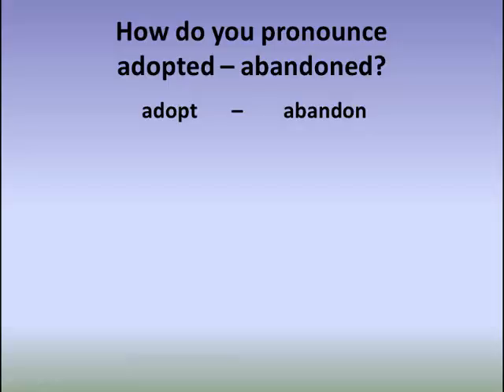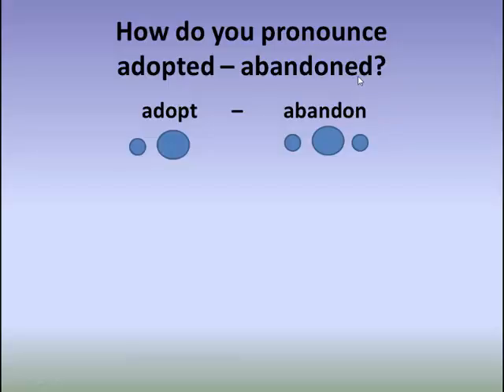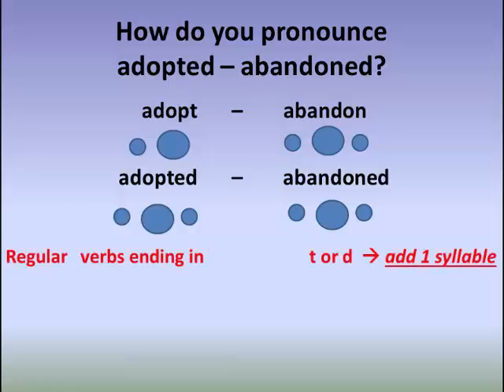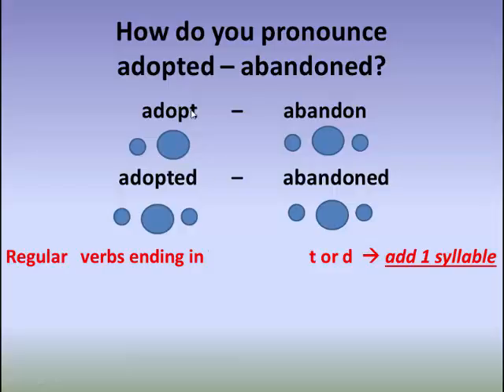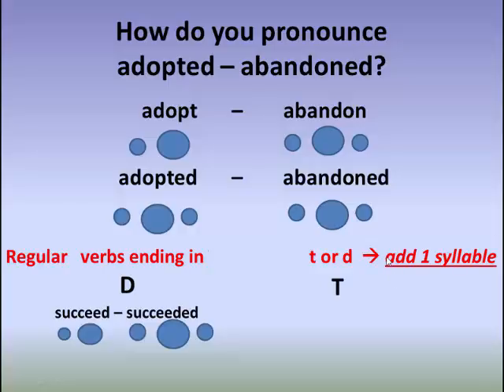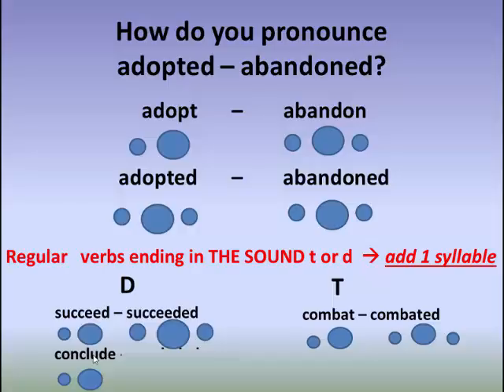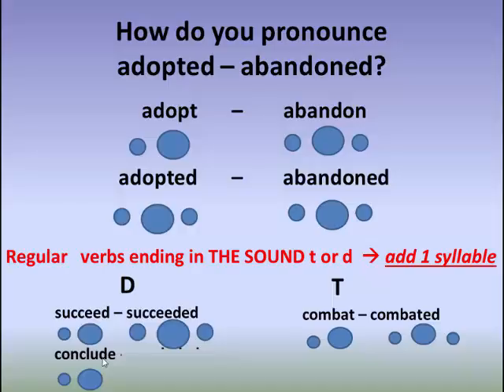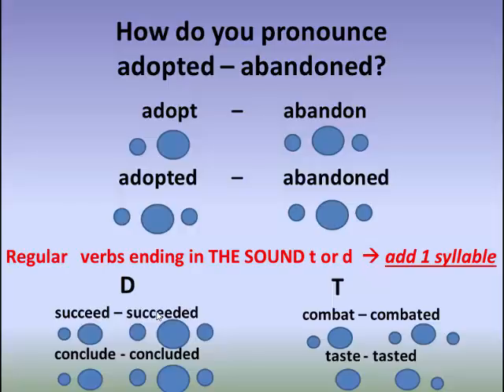Pronunciation of regular past forms - D or T endings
Step by step explanation on how to pronounce regular past forms ending in D or T